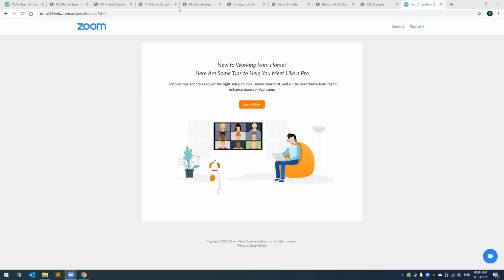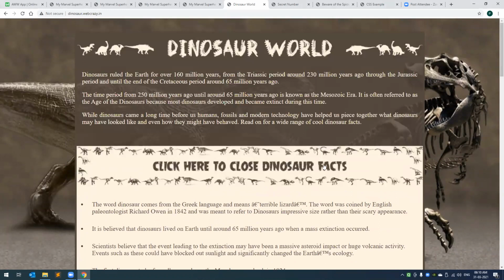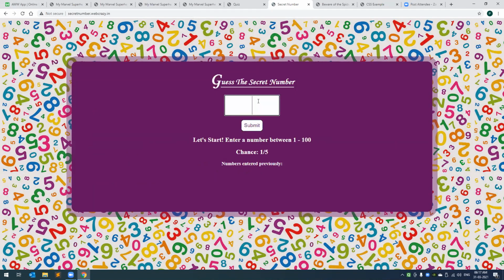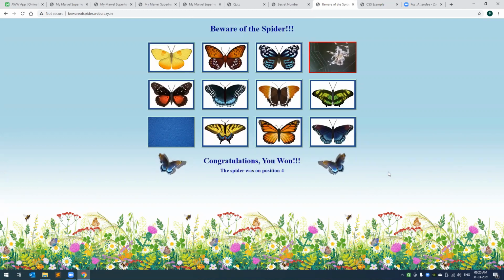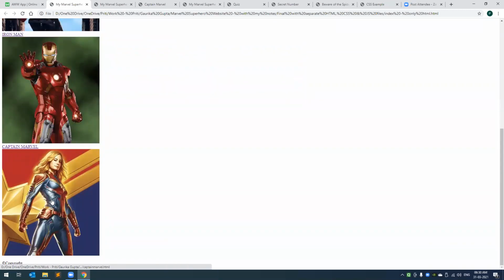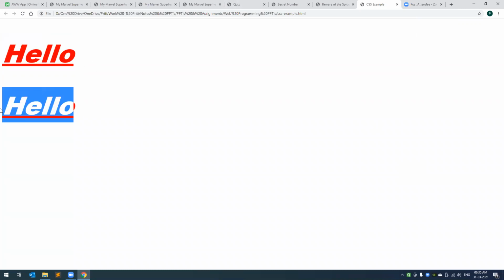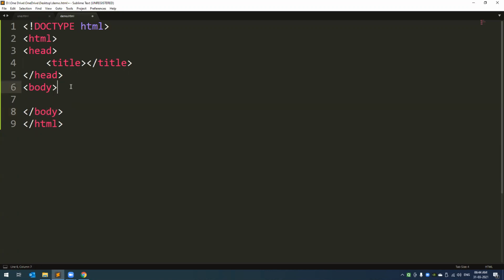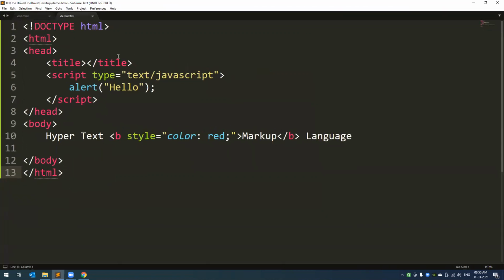Web Development Beginner Level Course For Kids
Hello we provide live instructed led online classes on Wed Development for kids.